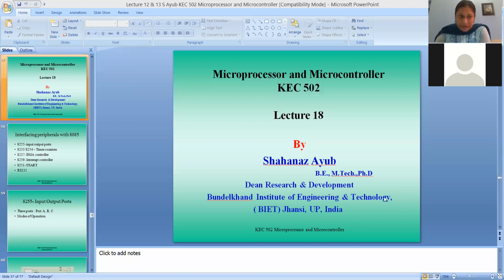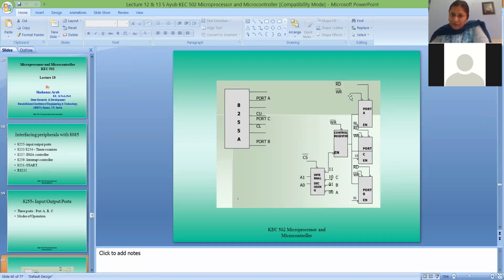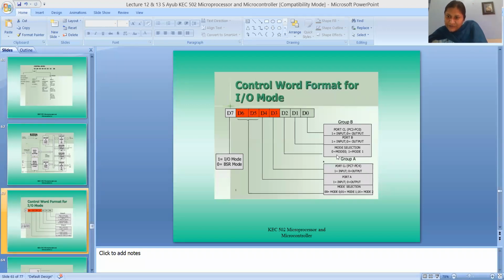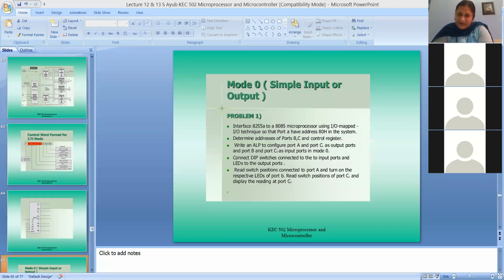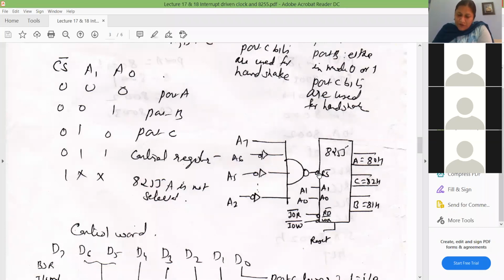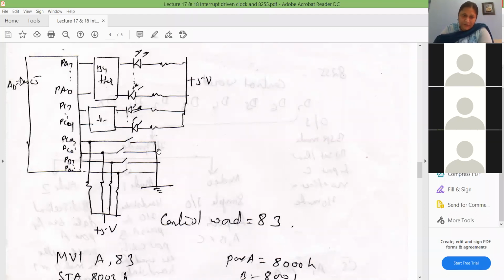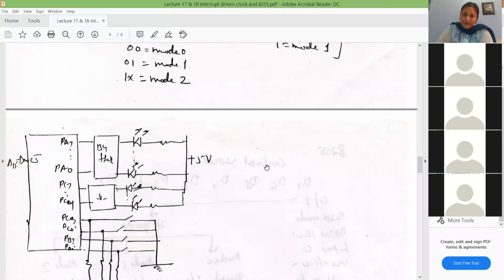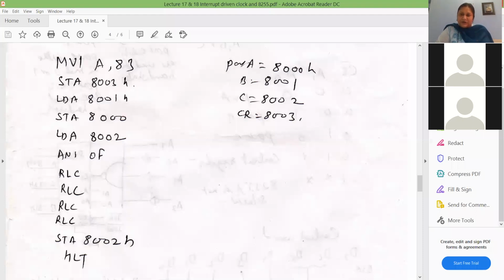Lecture 18: KEC502 Microprocessor and Microcontroller: 8255 interfacing with 8085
17 september 2020: 8255 Interfacing with 8085